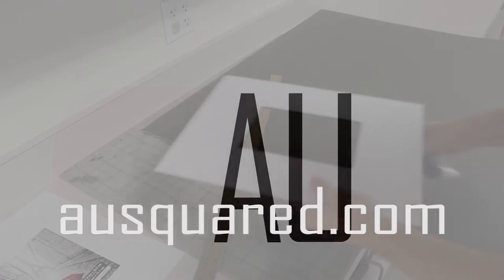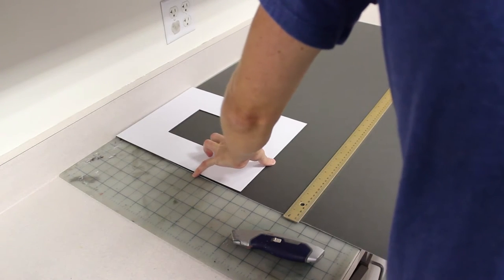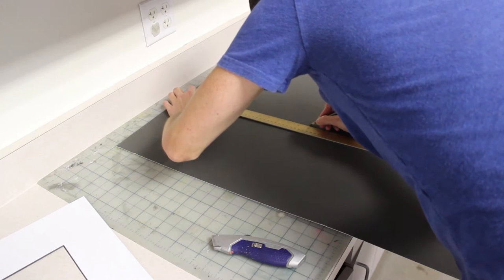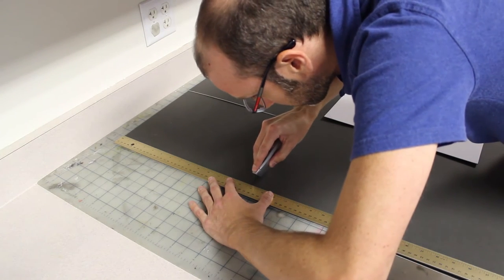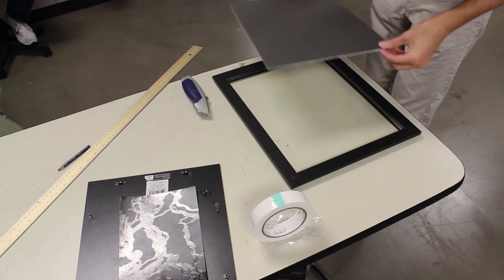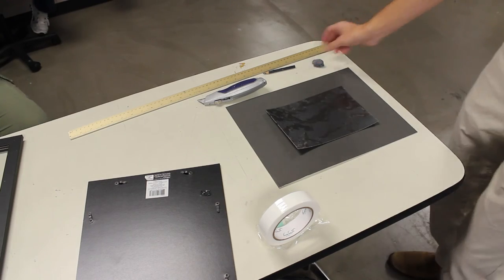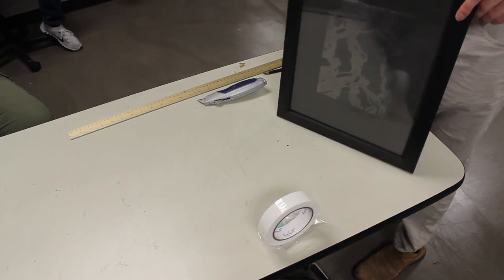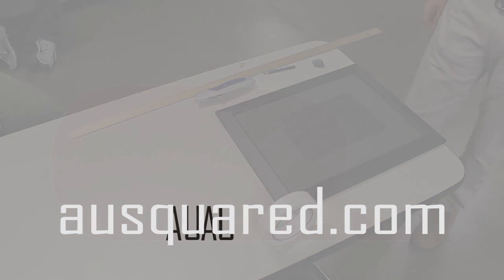How to Mount a Drawing for Framing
This one's a demo of the basic method of surface-mounting a drawing on mat board for a specific frame size.